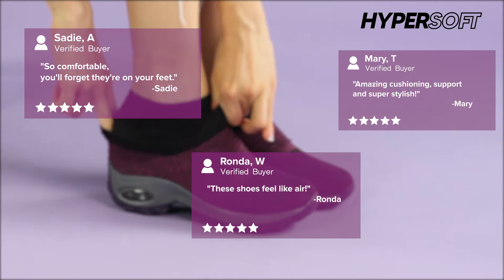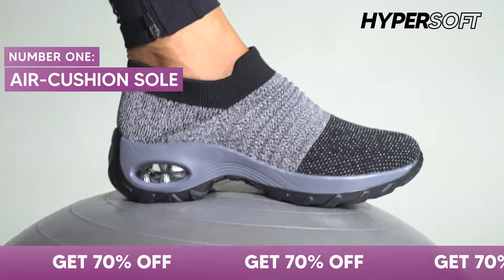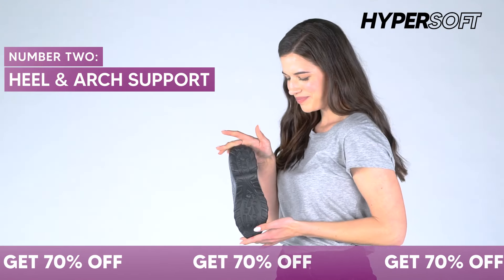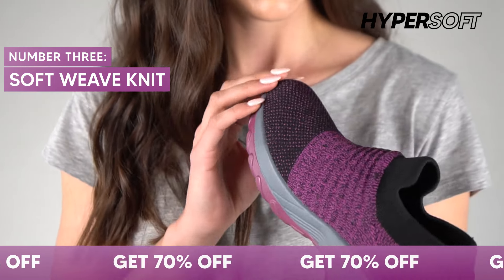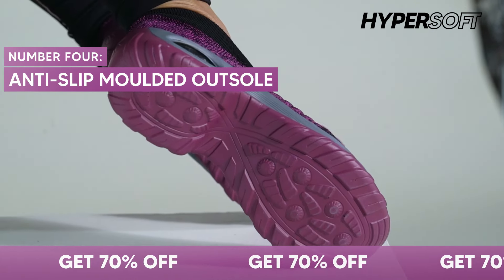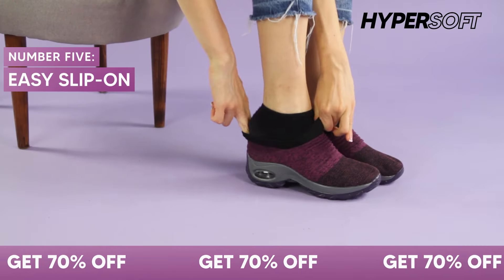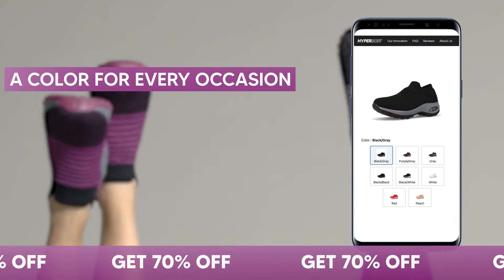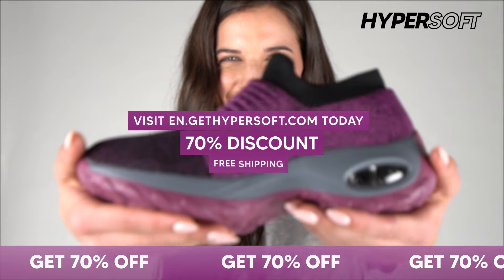THESE SHOES FEEL LIKE AIR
Be honest, do your shoes make you feel good?
Some shoes protect your feet. Other shoes pamper them. Only one does both! Meet the all-new Hypersoft Sneakers. Made especially for women's feet with a patented three-way Orthotic Arch Support System that makes every step comfortable and powerful.